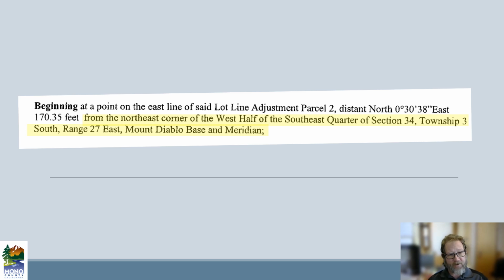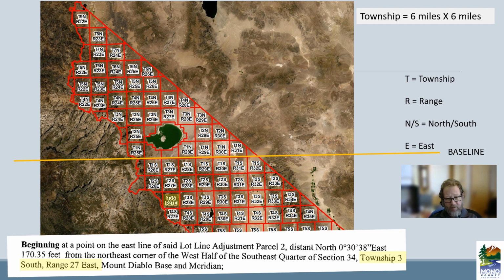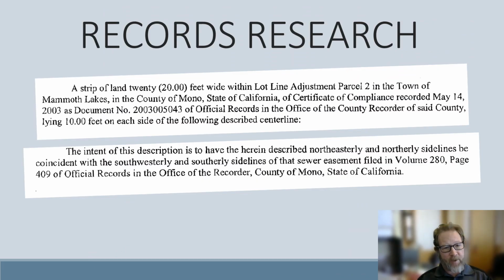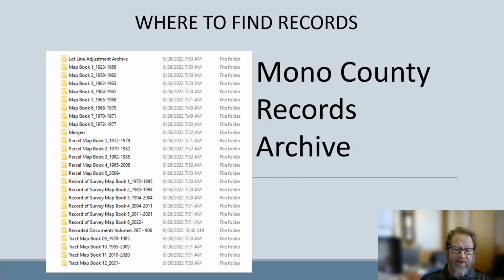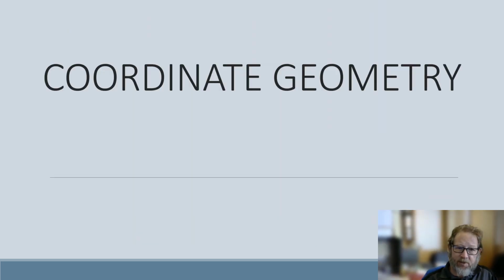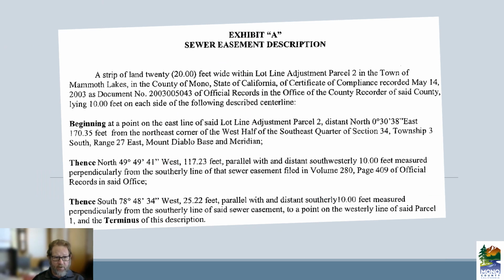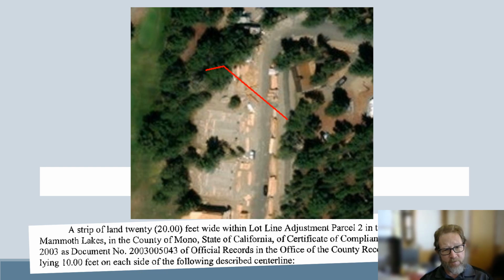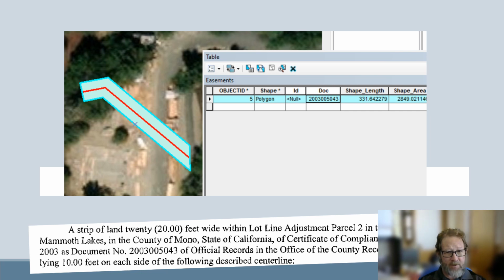Intro to Cadastral Mapping - Module 1 - Basic Concepts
This module was created as part of the County of Mono  It is intended for current and future employees of Mono County.